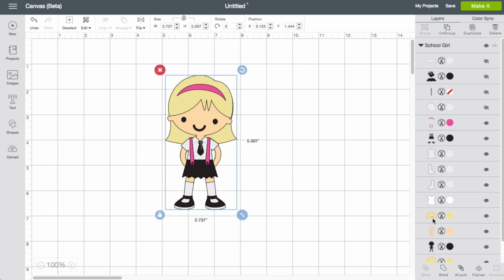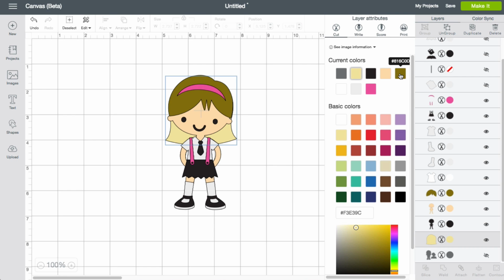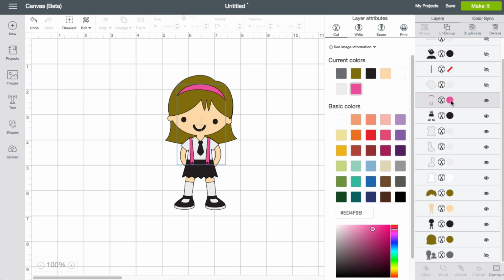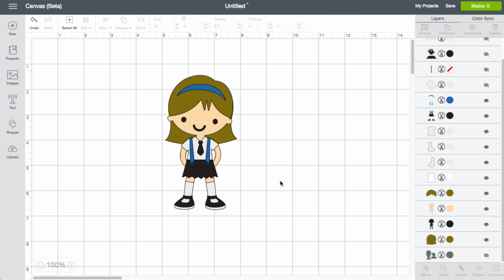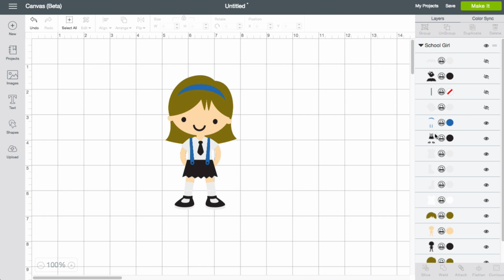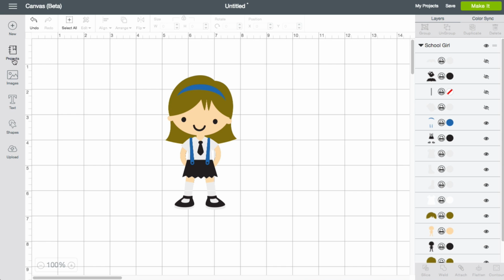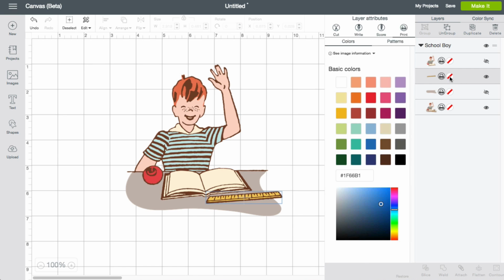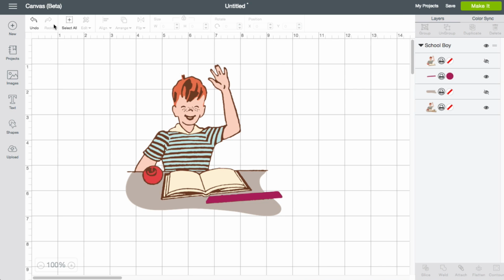Cricut Design Space 3 - Changing Colors or Customizing Shapes Color